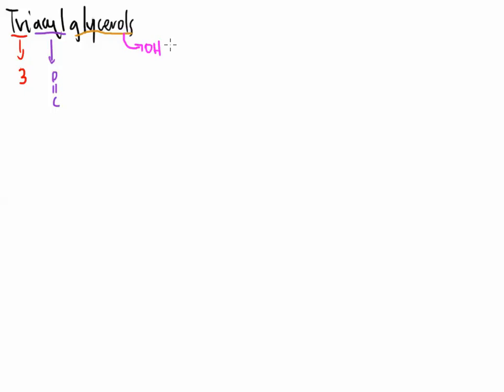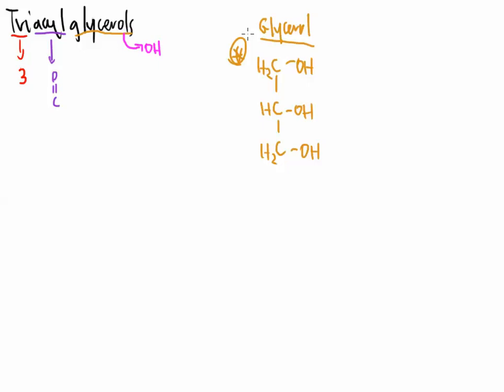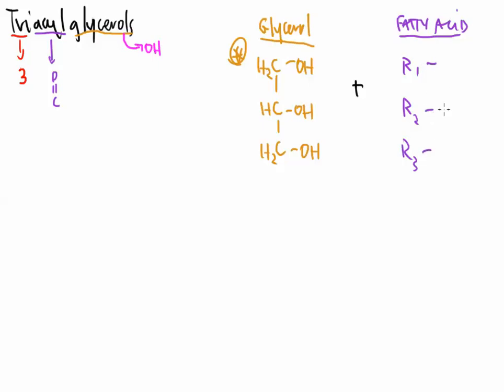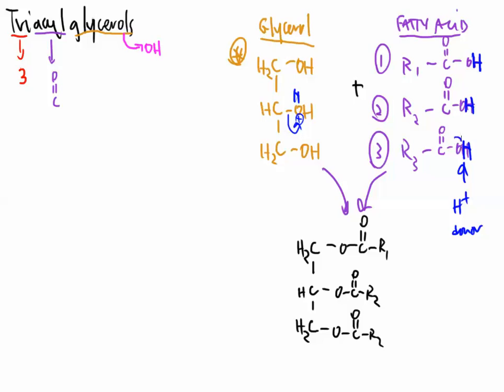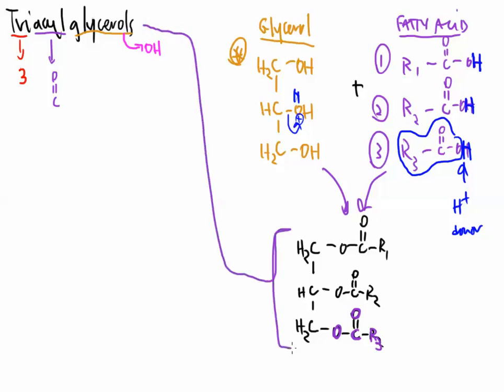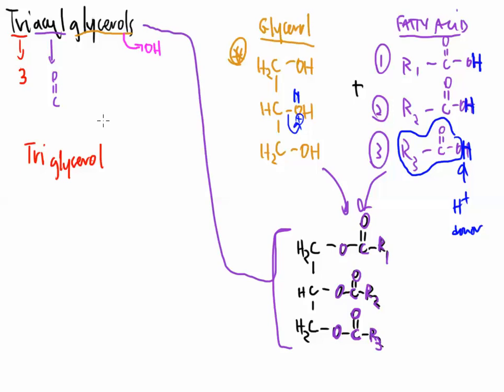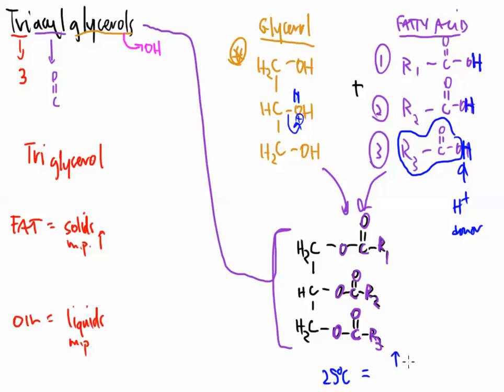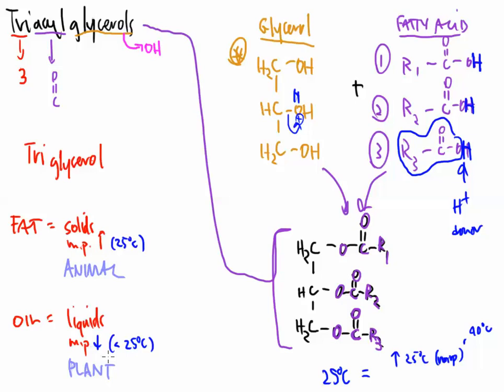Lipids 7: Triacylglyerols